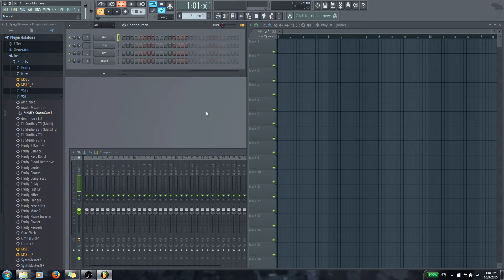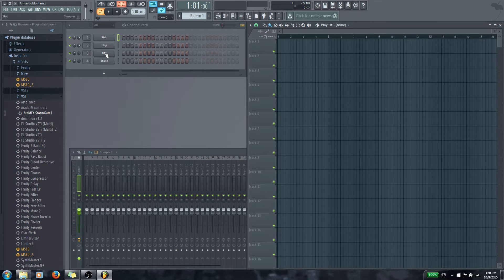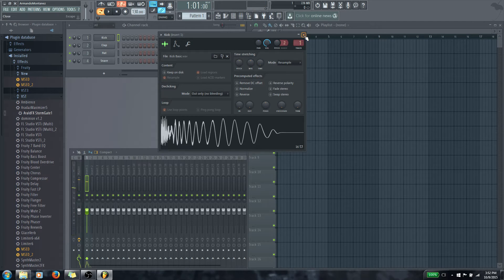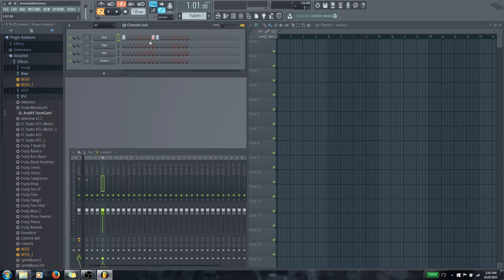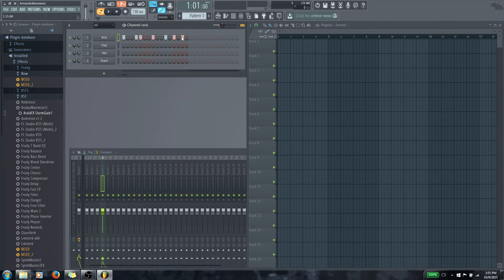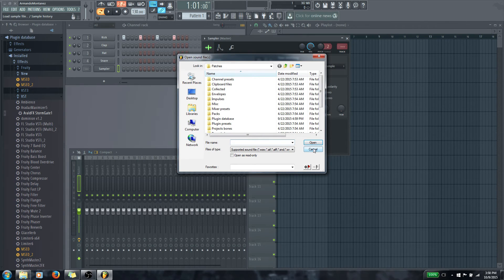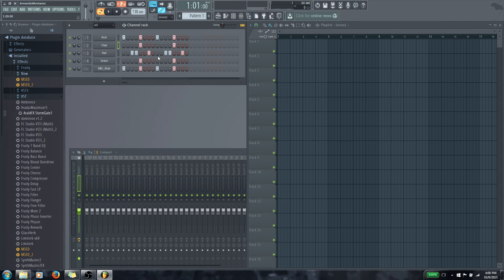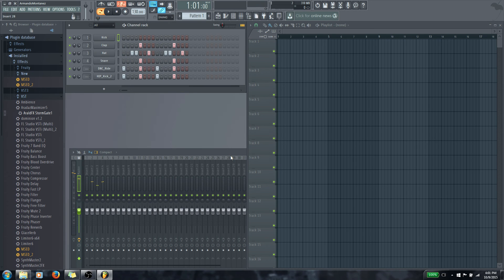Mastering EDM Episode 1 | Working With Patterns - FL Studio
Section 1: Intro to FL Studio
Hey guys, first video in the series, let me know if you'd like more! I've done a rather long series for Logic Pro, but if enough of you want FL Studio tutorials I'll keep this running!